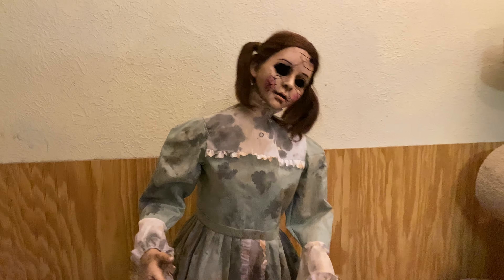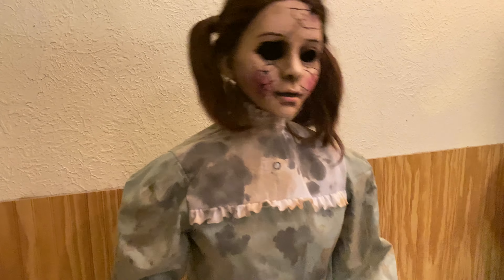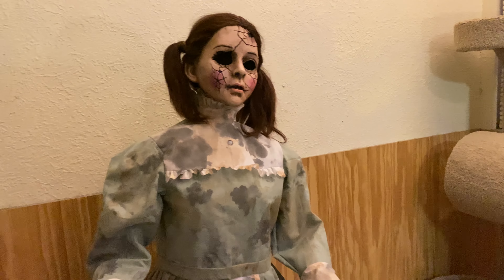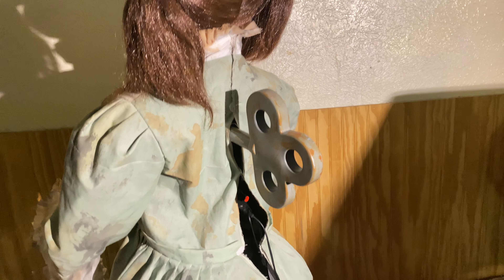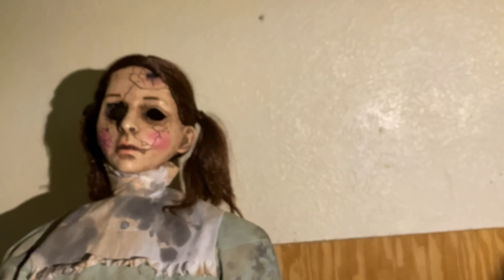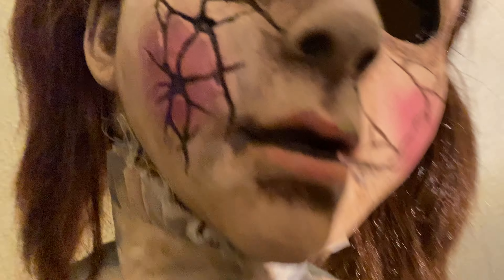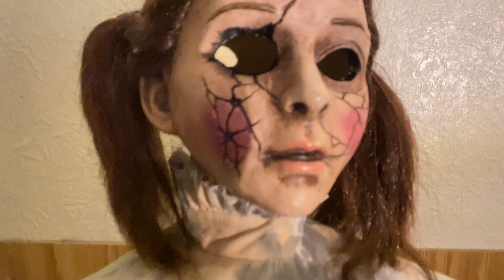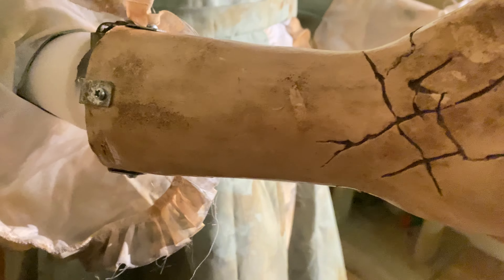PROTOTYPE Spirit Halloween 2017 Life Size Twitching Wind Up Doll Animatronic Prop ONE IN EXISTENCE